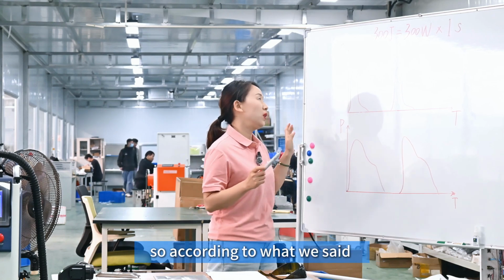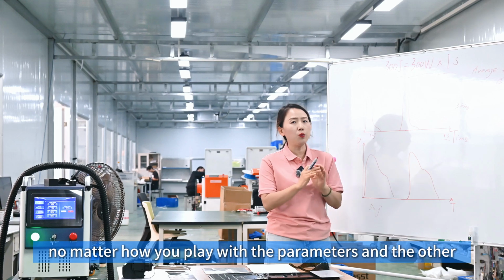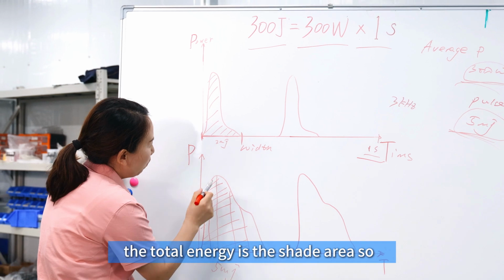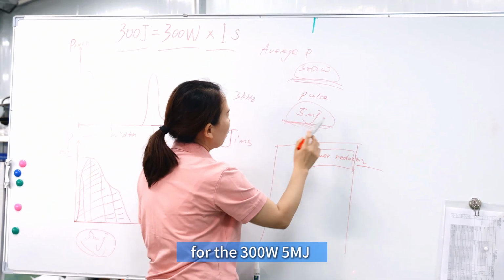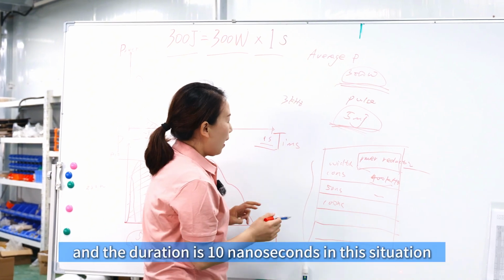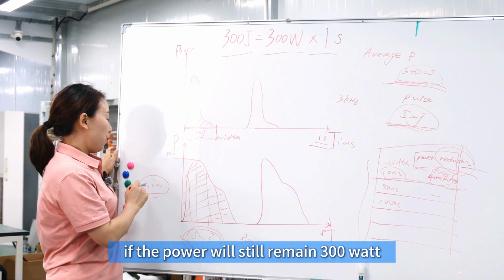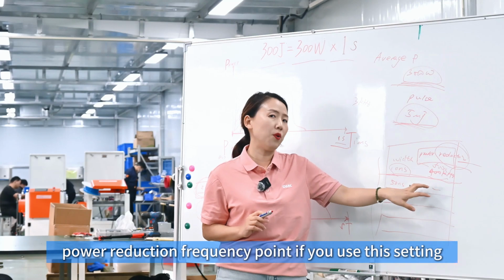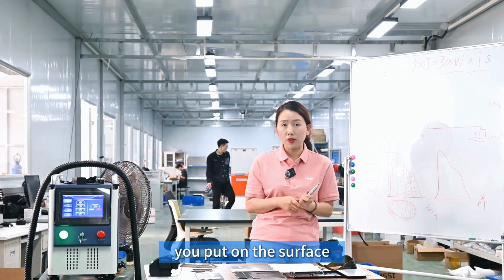Choosing the Right Pulse Energy & Laser Power: Understanding Power and Pulse Energy in Laser Cleaner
In this video, DMK Laser explores a common question: Why do 300W pulsed laser cleaning machines come in versions with 5mJ and 15mJ pulse energy? Similarly, why do 500W pulsed cleaning machines have versions with both 15mJ and 50mJ? Does higher pulse energy always mean better cleaning performance, and how should you choose between these versions?

First, we'll explain the concept of pulse energy. Unlike average power, pulse energy refers to the energy released in a single pulse, directly impacting how the laser interacts with materials. By adjusting the frequency, you can change the pulse energy and modify the cleaning effect. However, higher pulse energy does not always mean better results; the right choice depends on material characteristics, cleaning requirements, and laser design.

In this video, we cover:

The relationship between pulse energy and frequency
How laser power density affects cleaning performance
How to select the right cleaning machine based on pulse energy
Whether you choose a high or low pulse energy laser, the key is to match your selection to application needs for the most efficient and precise cleaning results.

If you would like to see any laser equipment testing, feel free to @ me! I will use your suggestions as topics for our video production!